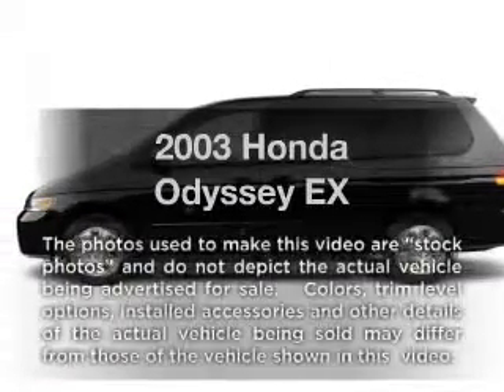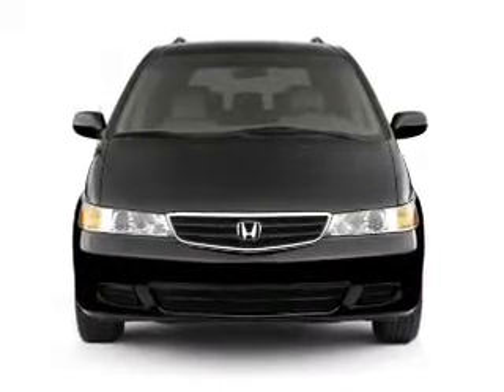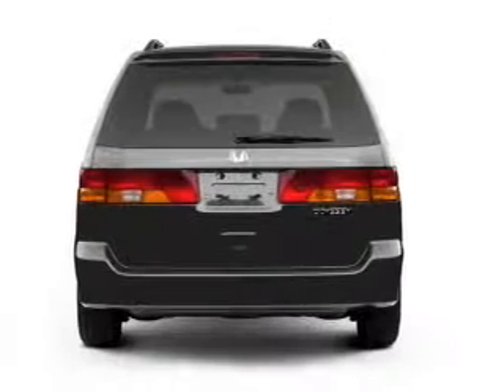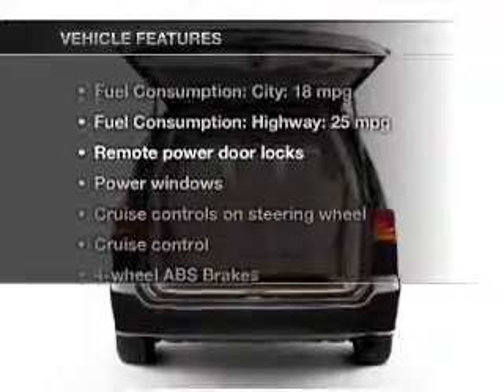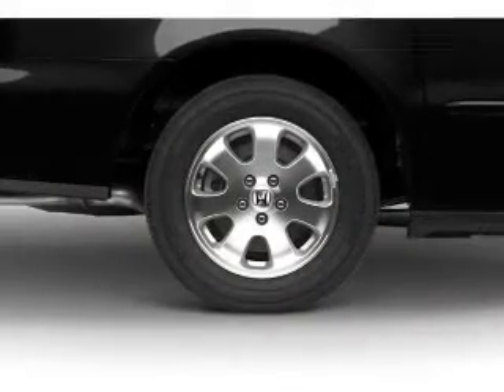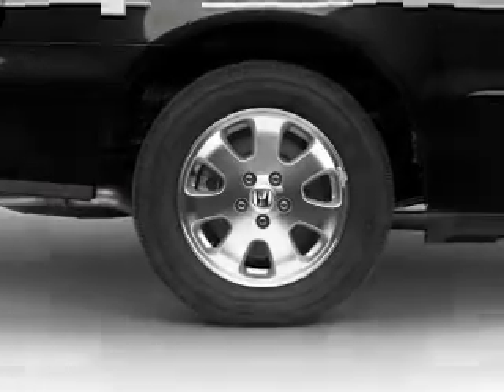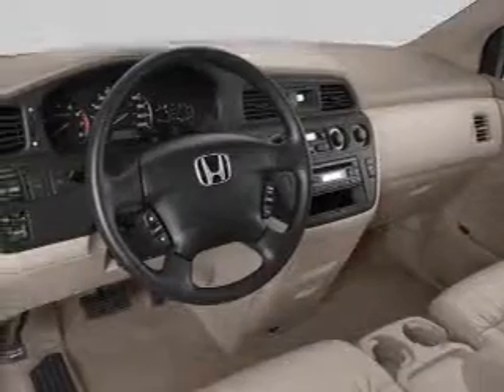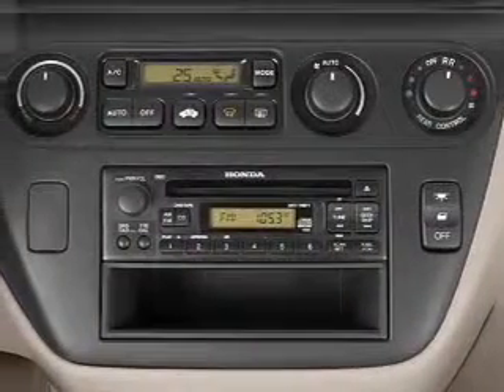2003 Honda Odyssey - Phoenix AZ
Year: 2003
Make: Honda
Model: Odyssey
Trim: EX
Engine: 3.5 liter 6 cylinder 24 valve
Transmission: 5-Speed Automatic
Color: Silver
Mileage: 105107
Address:
999 W Bell Rd